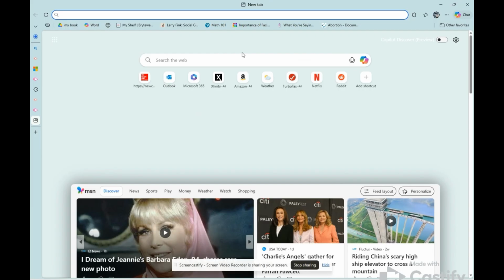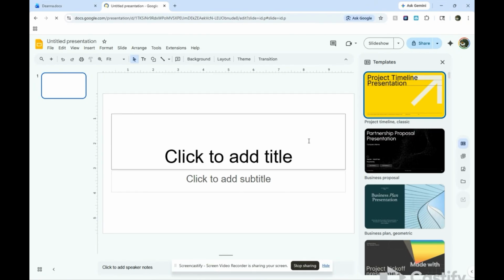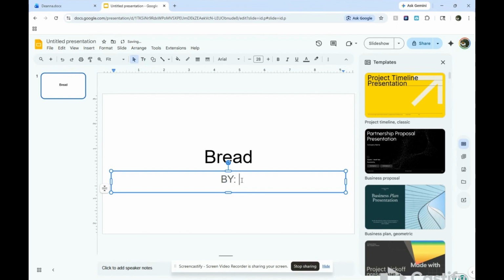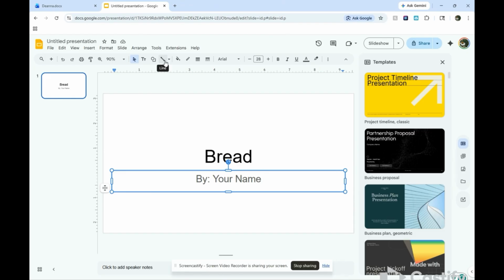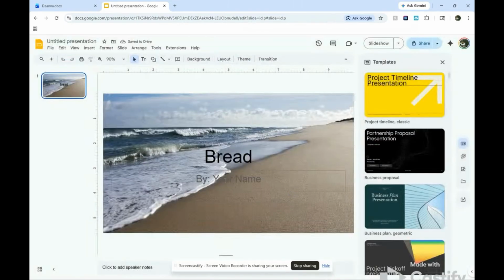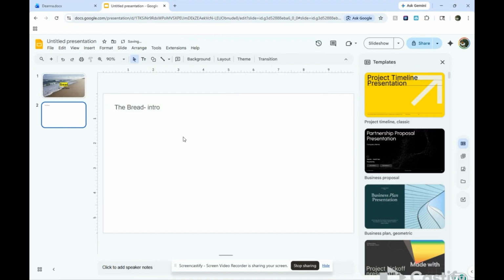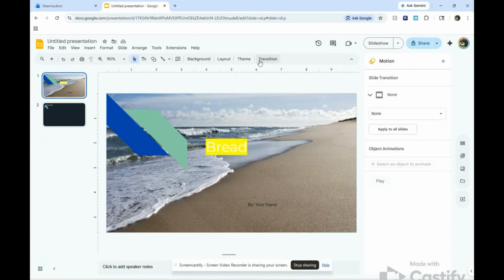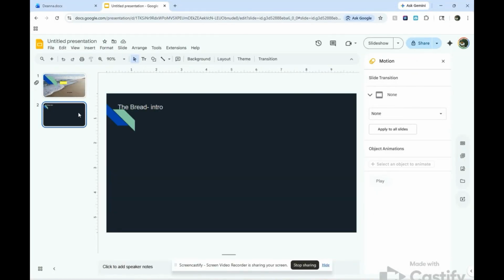Deanna google slides